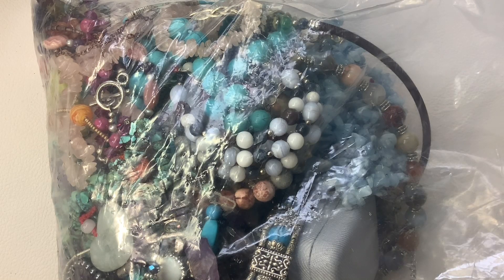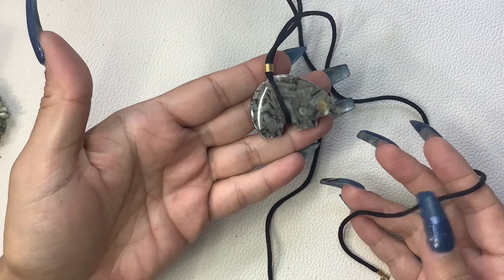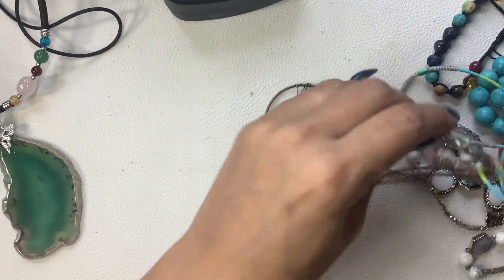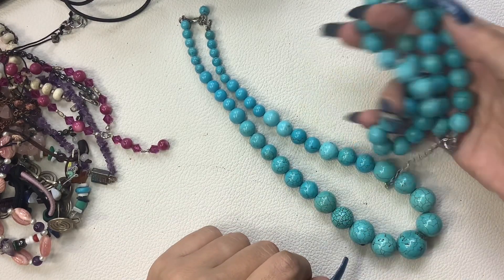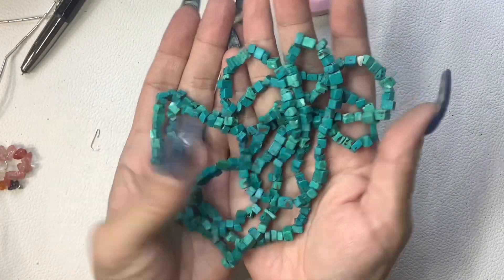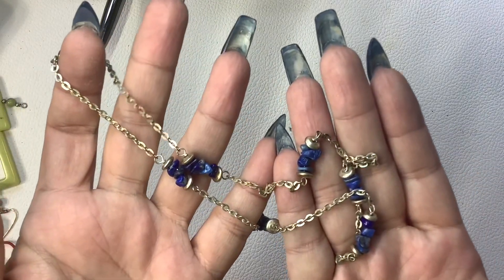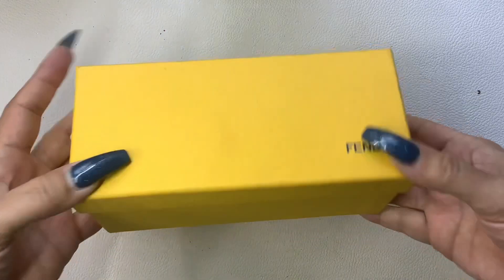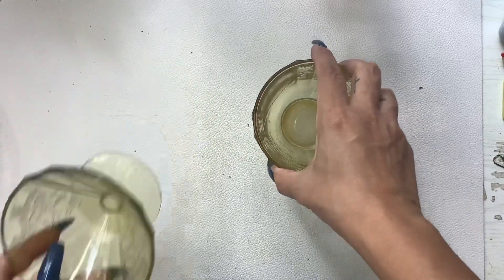Stone Jewelry Lot UNBOXING + MORE vintage items for sale from my antique booths!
In this video I'm unboxing a stone jewelry lot from ShopGoodwill.com AND showing more vintage items from my antique booths that I didn't get to during my Live Sale.

Please include the time stamp and/or screenshot of item(s) wanted and your PayPal email and mailing address.

*US only.